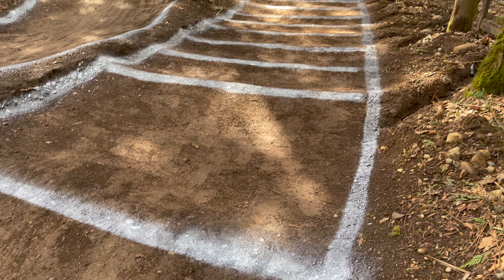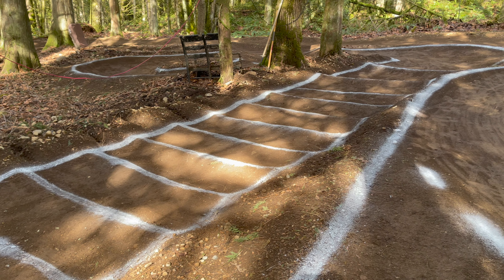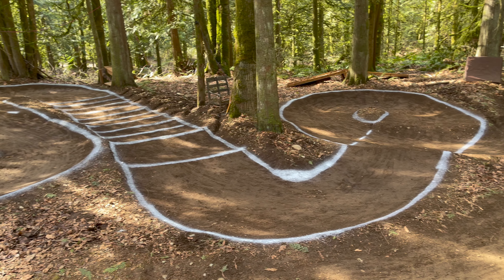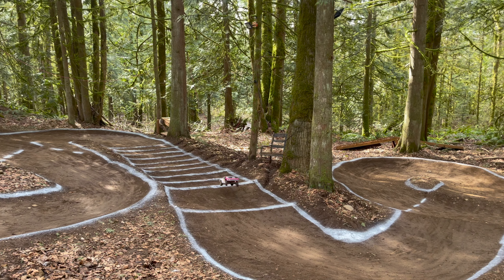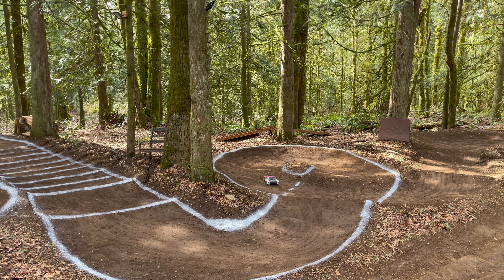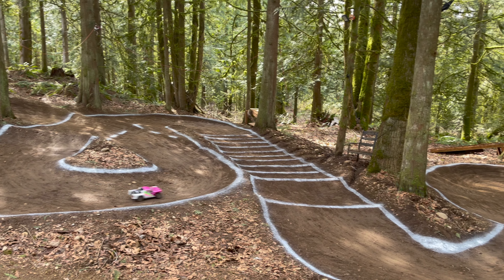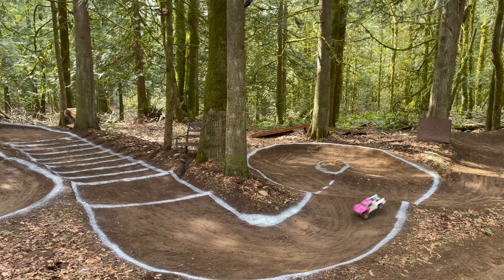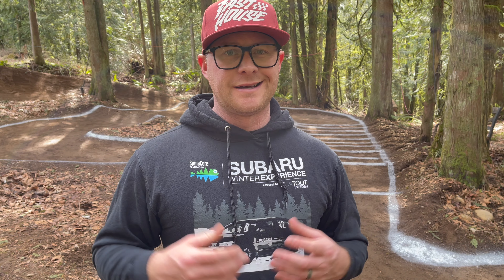The TOUGHEST RC Jumps I've Built!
Jumps are often times one of the bigger challenges on an off-road RC track! But one feature you rarely see is a section of whoops like you see on a Supercross track! As a huge fan of Supercross I like integrating motocross style jumps and turns into my track, and bowl turns and big jumps are awesome! Whoops are a game changer and make the track super challenging. A good lap can be ruined or glorified in this one section and definitely cost you a ton of time with a mistake. Were loving this section so far and I'm excited to see how it evolves over the next months of racing on our track!